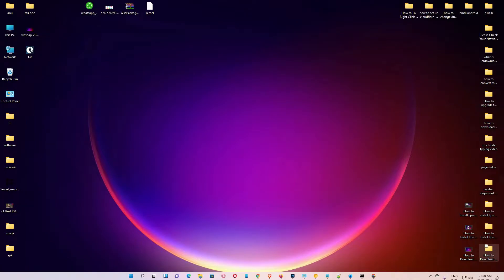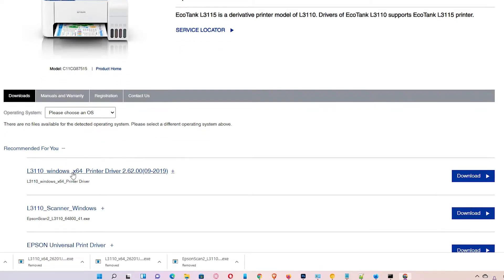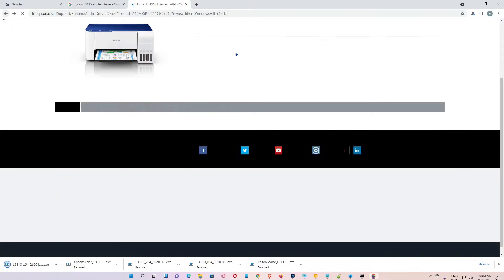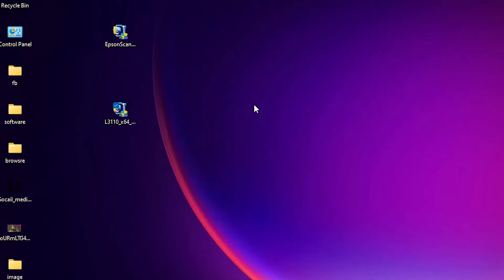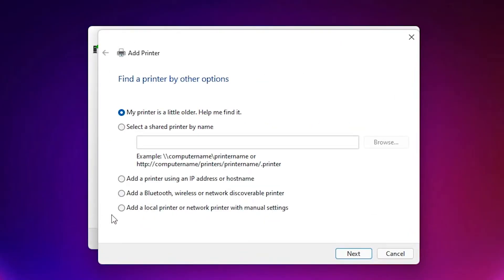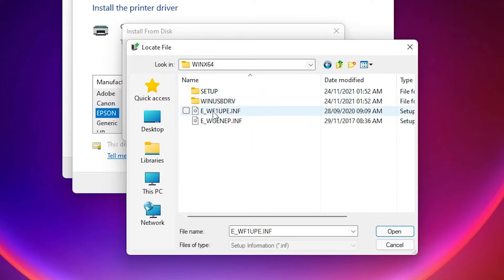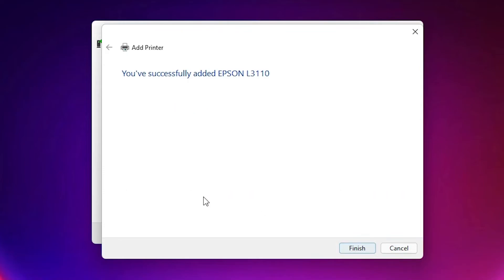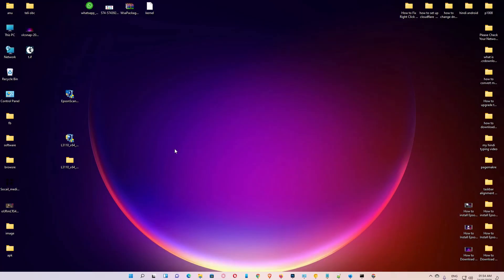How to Install Epson L3115 Printer Driver in Windows 10 or Windows 11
In this video we are going to see how to download and install Epson L3115 Printer Driver in Windows 10, Windows 11  or any other Windows operating system by the simplest way.   First of all just go to any web browser  and just  In search  just type   upEpson L3115 Printer Driver Click on the first link I am also giving link in the description  click on that link .  then Epson printer's official website is open. On that website just select your operating system.  if you're using Windows 10 then select Windows 10.  or any other operating system that you are using. In this case I am using Windows 11 operating system but Windows 11 operating system is not available on this web site so I select Windows 10 operating system Windows 10 operating systems Epson L3115 Printer drivers 110% work on the windows 11 Operating system.   Can just download Epson L3115 Printer Driver  on your PC or laptop up,   also download scanner drivers.  Extract zip file on your PC.  Then just go to your Windows operating system, start the Type control panel  and click on the control panel.  Then just click on the devices and printer.  In devices and printers just click on the add a printer .  Just just click on the printer that I want isn't listed. Click on add local printer on network printer with Manual settings.   click on the next.    Just click on the port  And select any USB port.  Click on the next button. Click on Have a dick.  Just go to the driver's folder and select the drivers file.  Select your printer and click on the next. Click on the next. Click on the next one again.  Click on the finish. Your  Epson L3115 Printer Driver   is installed on your Windows 11 ,   Windows 10  or any other Windows operating system by the simplest way.